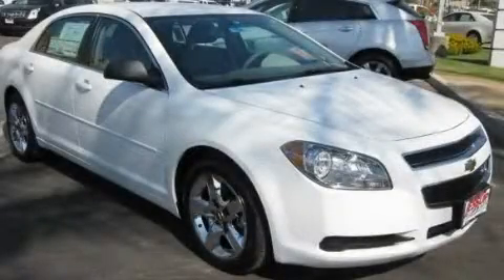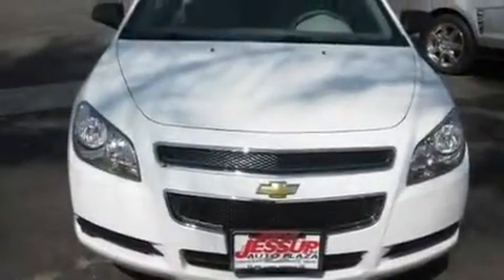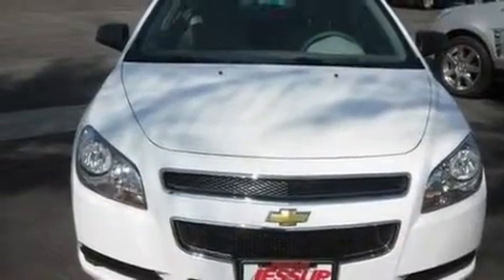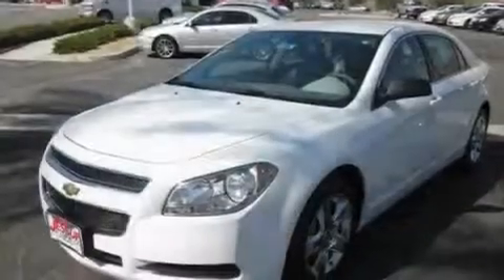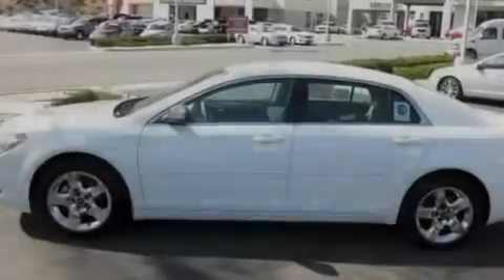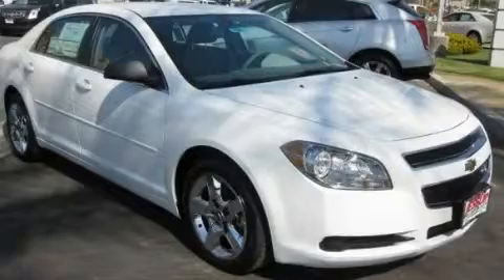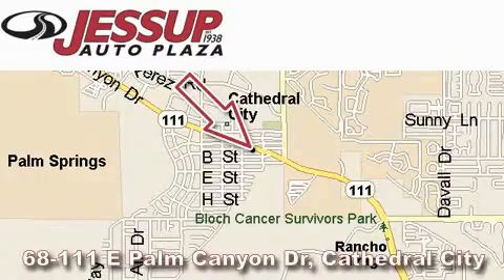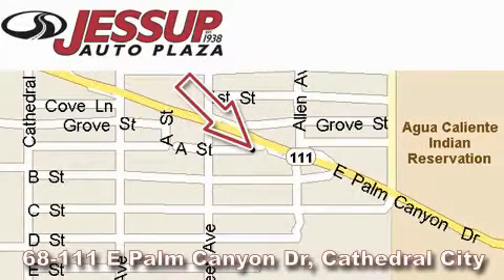2012 Chevrolet Malibu Palm Desert CA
Year : 2012

 Make : Chevrolet

 Model : Malibu

 Trans . : Automatic

 Exterior : White

 Interior : Other

 68-111 E Palm Canyon Drive

 2012 Chevrolet Malibu Cathedral City CA